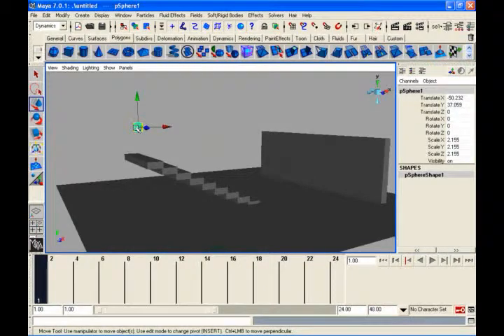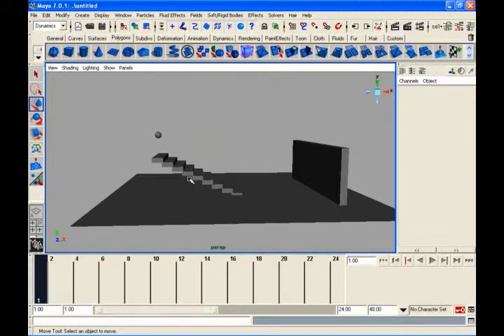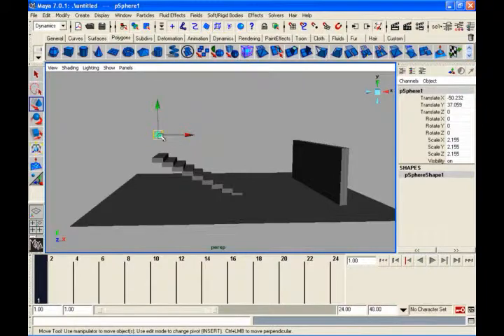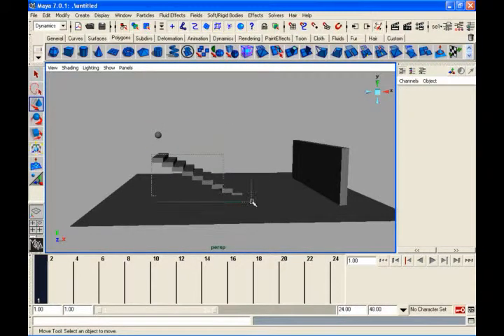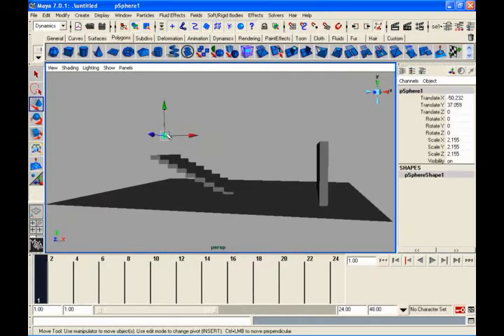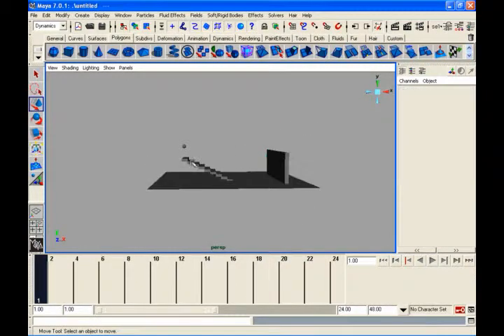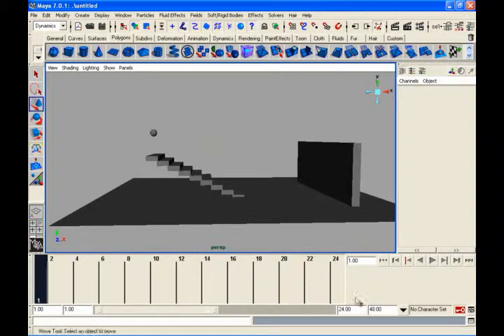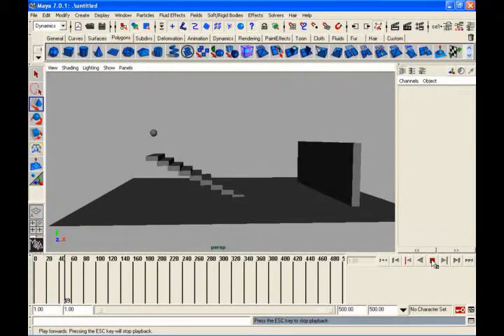Maya Dynamics Tutorials Active Rigid body & Passiv Rigid Body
Maya Dynamic Tutorial  - Learn Maya Easily on Maya

Learn Maya Online in simple steps in Maya